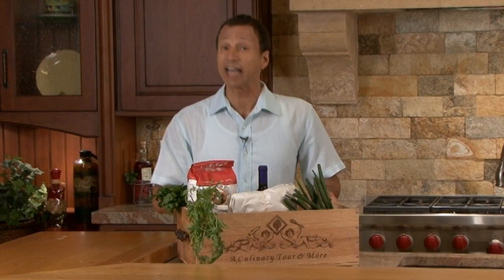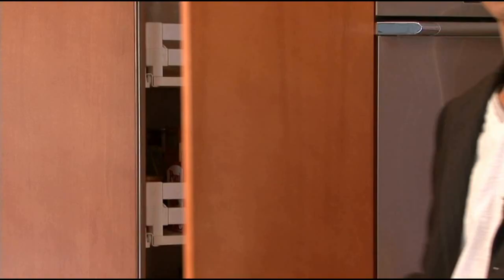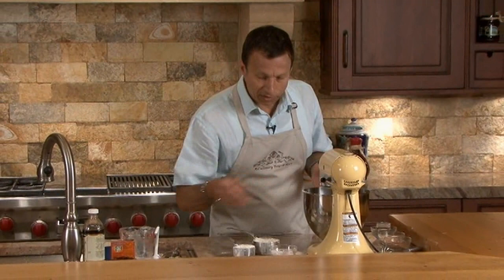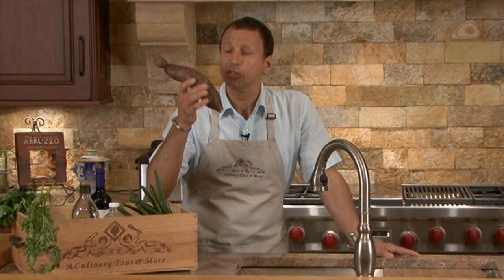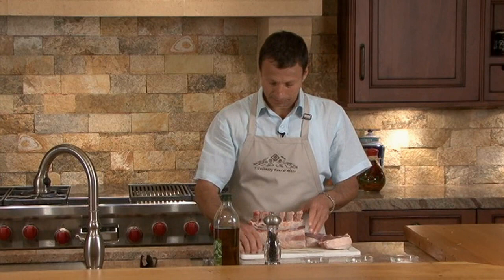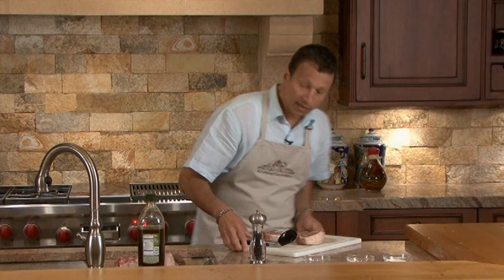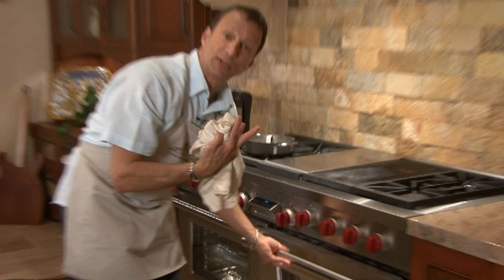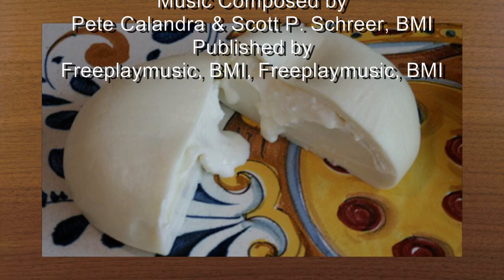A Culinary Tour and More S1:E1 Pilot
Pilot episode: We visit a soft contemporary kitchen before returning to our culinary center to cook.
Menu: Bone in Gorgonzola Crusted Pork Chop, Yuca Chips, Baby Bok Choy, Cranberry Pistachio Biscotti.